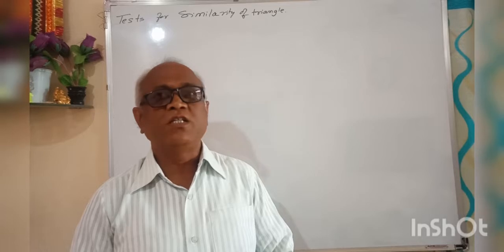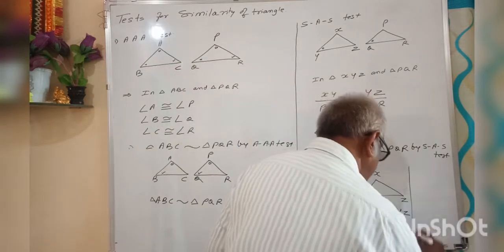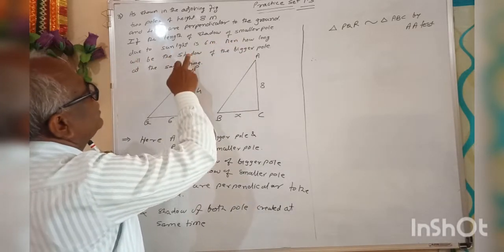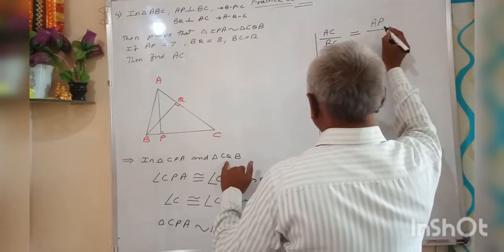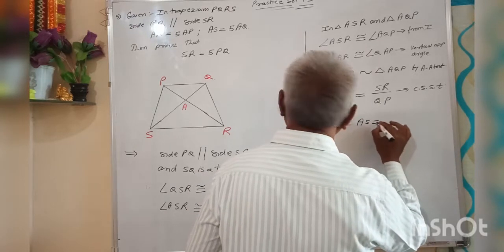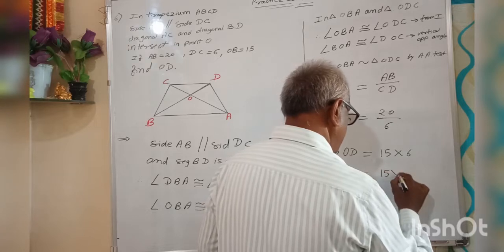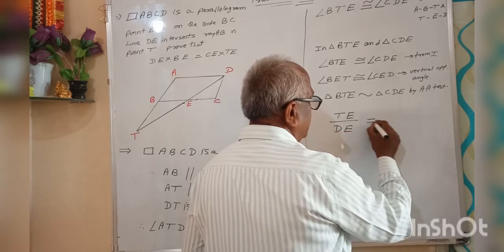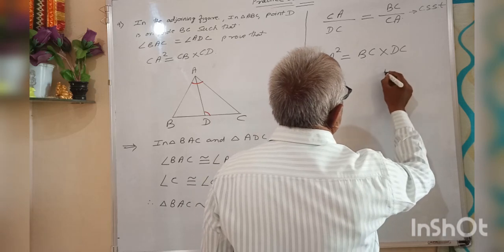Std 10 Maths2 Chapter 1 SIMILARITY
Test of Similarity of triangle,  Practice set 1.3  Solution Q1 to Q9 .